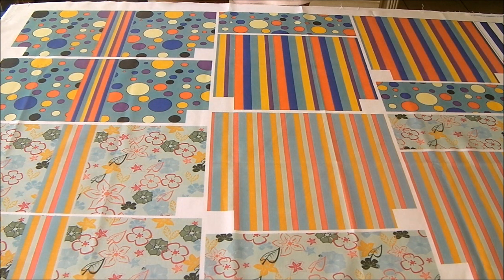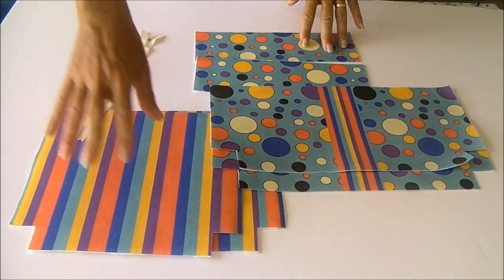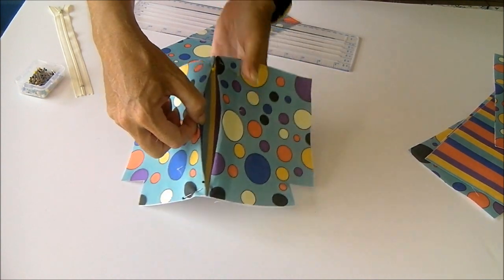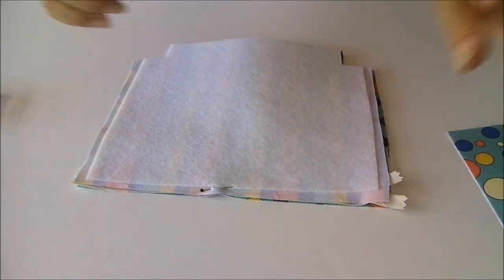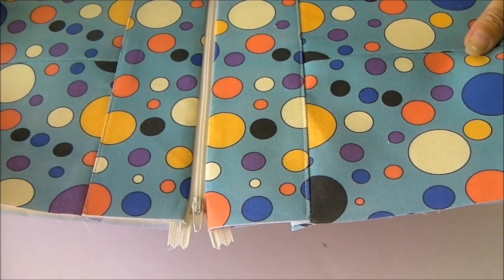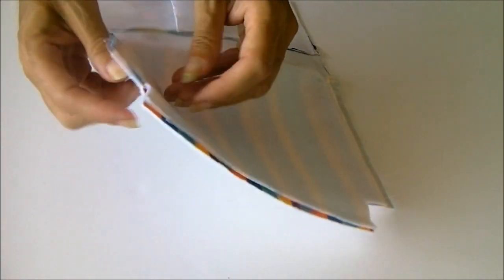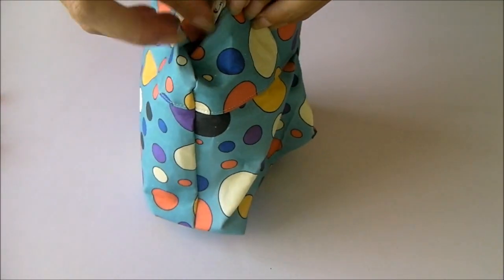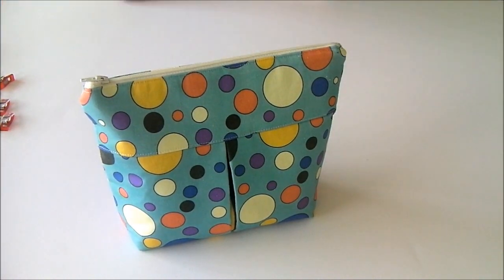Sew easy cosmetics bags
How to sew 3 totally different cosmetics bags all from the same yard of fabric!  Review of my first piece of self-designed fabric from Spoonflower.
The fabric includes the pattern and all the fabric and appliques you need to sew and line 3 easy cosmetics bags.

You can read more about this fabric and see photos of all the bags